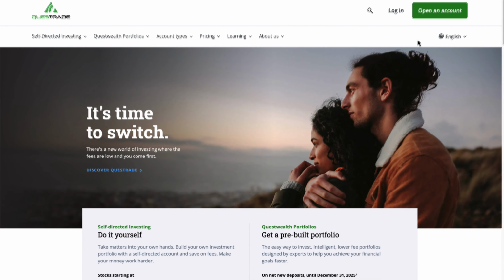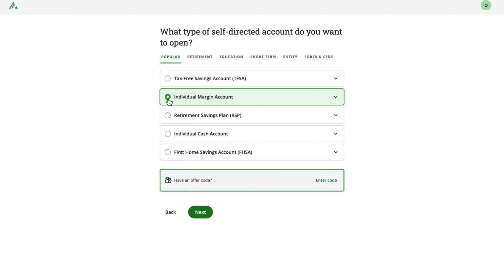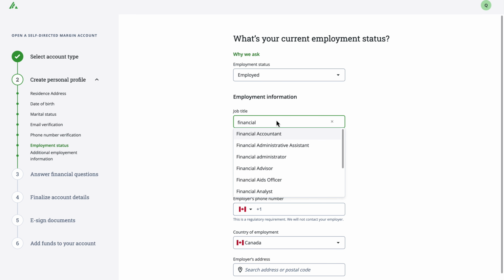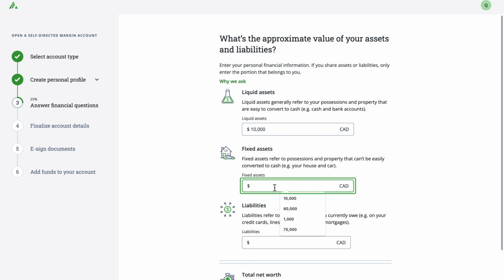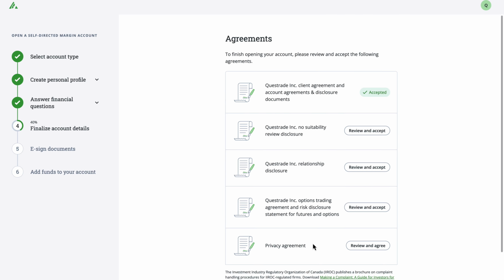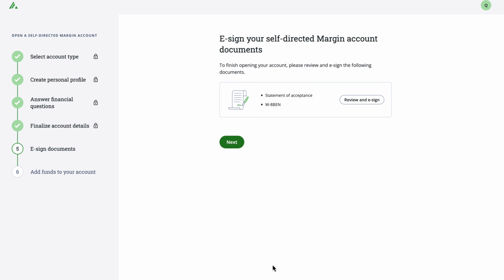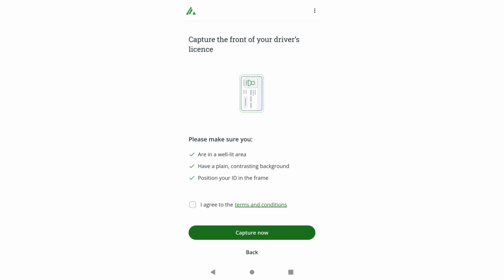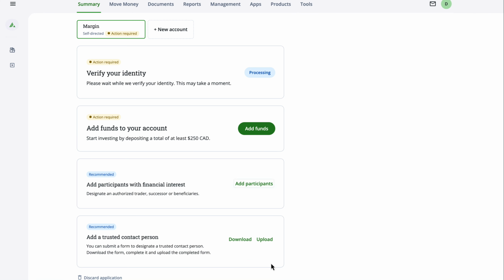Opening your first account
In this video, we'll show you how to open your first Questrade self directed investing account.